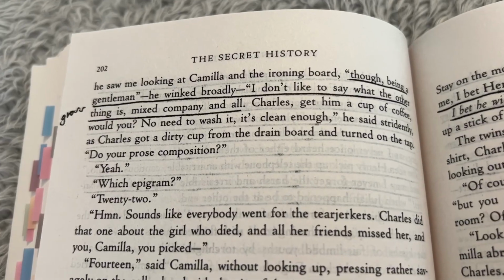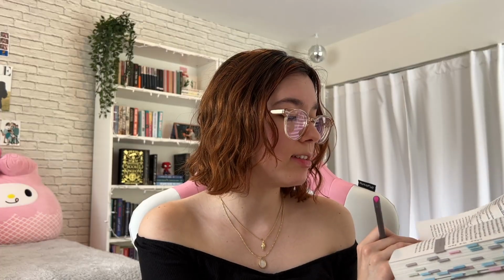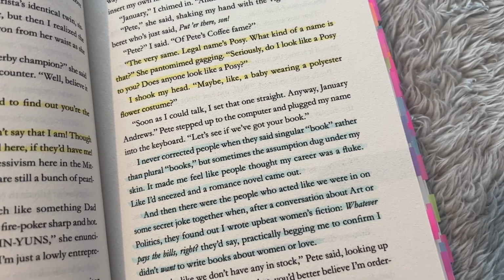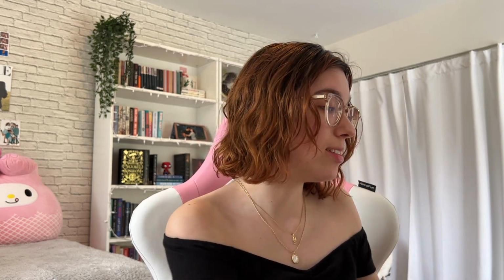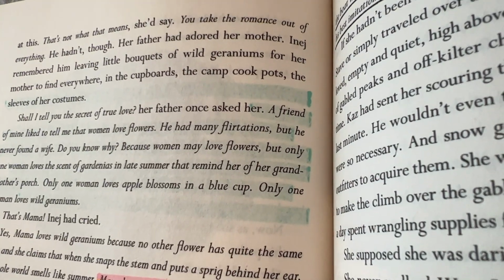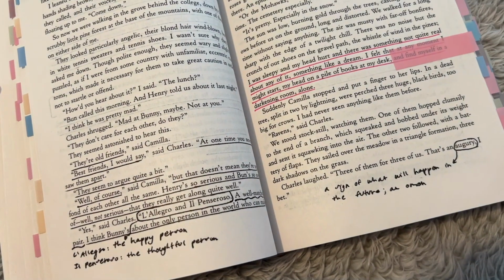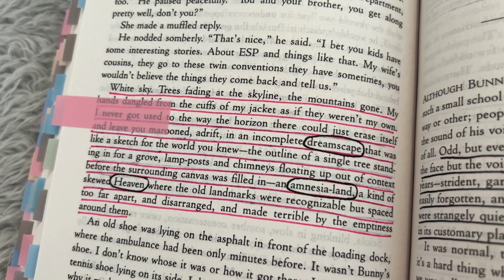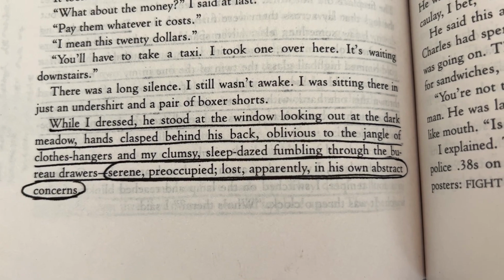how i annotate my books 📖✍🏻✨ my simple annotating system, supplies, tips for beginners and more!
hey everyone! in this video i'm going to be talking all about annotating, what supplies i use, my annotating methods and all that fun stuff. i hope you enjoy! 💕

💌 timestamps
0:00 intro
01:08 why i annotate
01:36 supplies i use
08:50 color coding system
11:21 annotation methods
19:22 tips for beginners
20:11 when i annotate
21:11 outro

💌 links
simple sticky tabs
aesthetic sticky tabs
pilot g2 pens
colored pens
stabilo boss pastel highlighters
sticky notes
pencil pouch